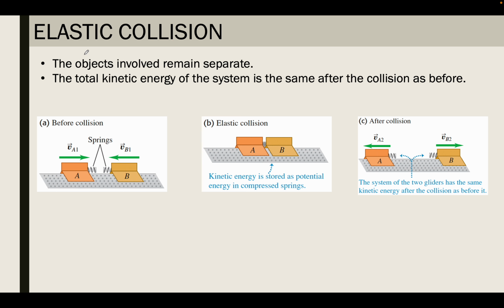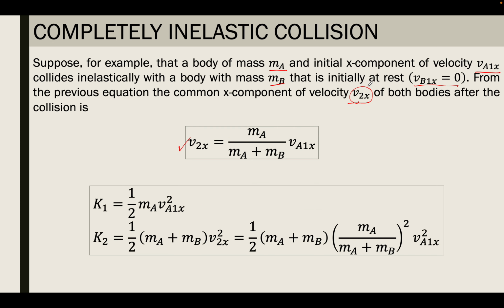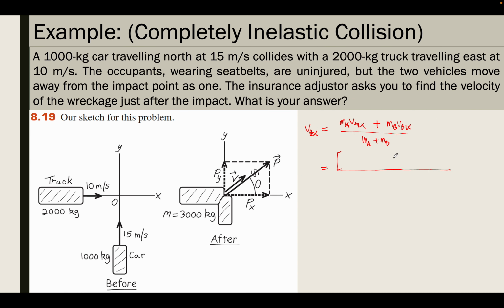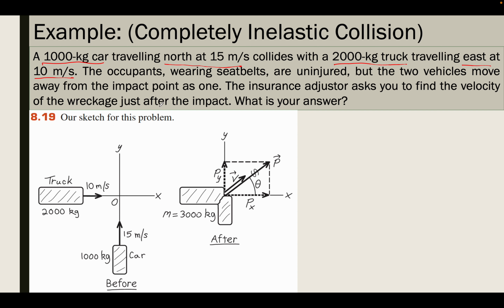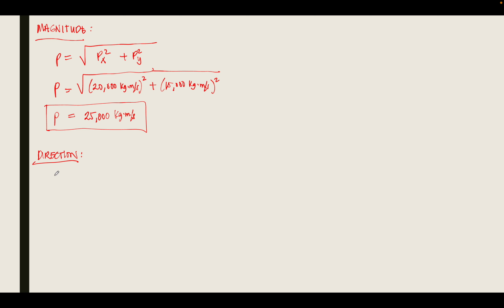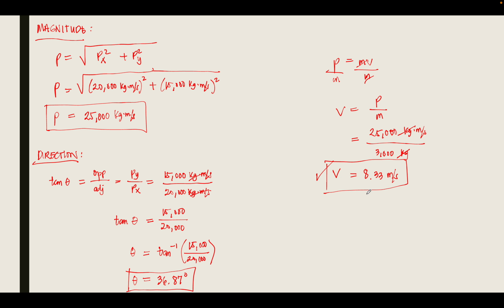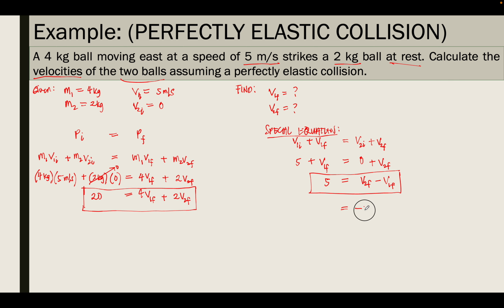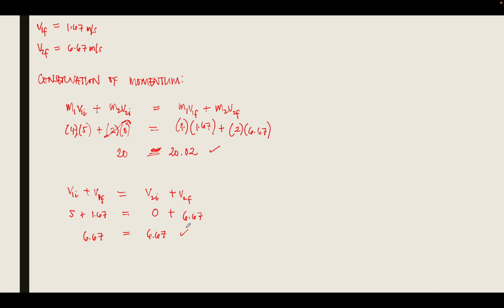Elastic and Inelastic Collisions